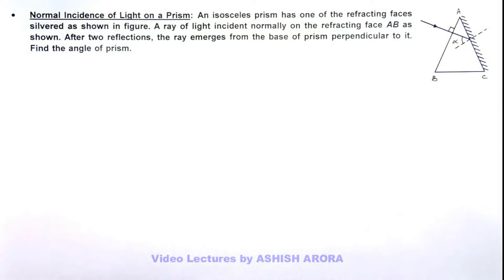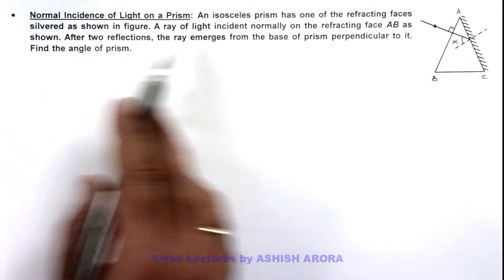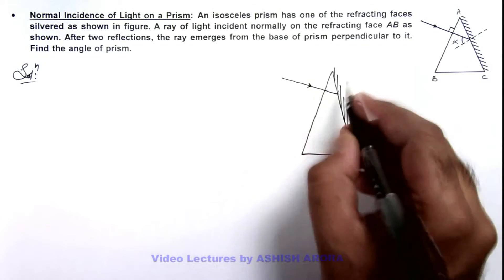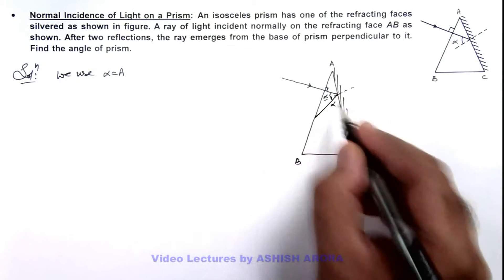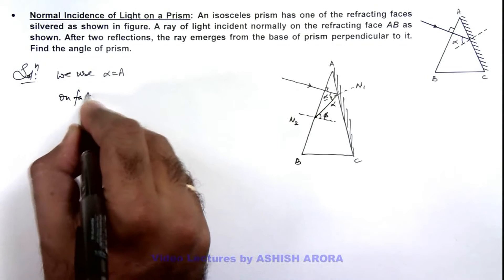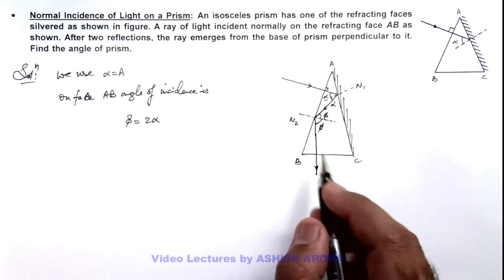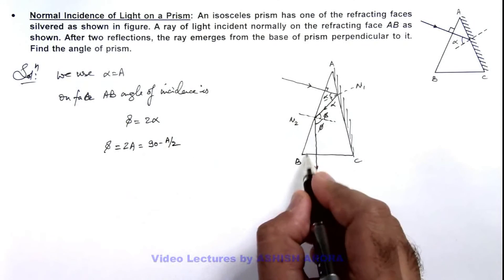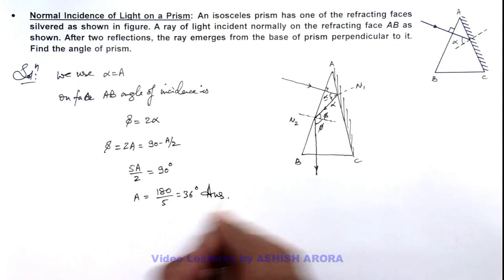29. Advance Illustration | Geometrical Optics | Normal Incidence of Light on a Prism | Ashish Arora